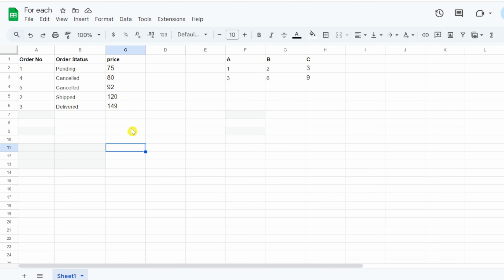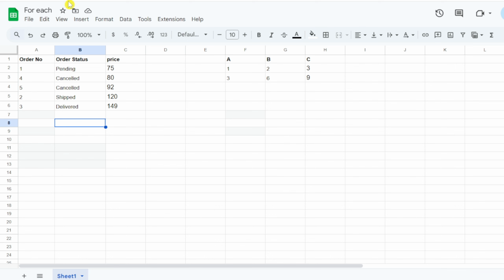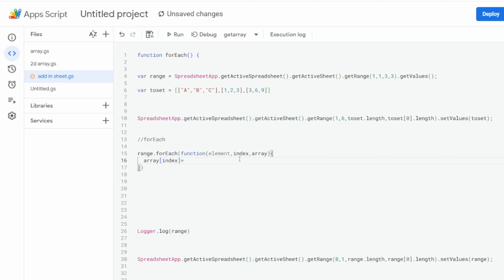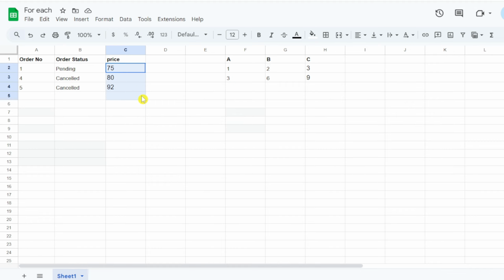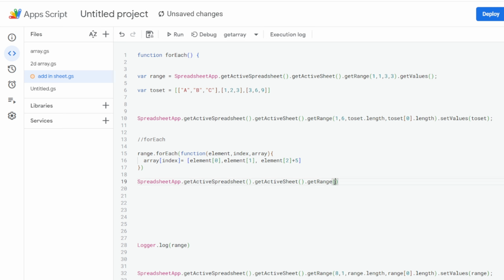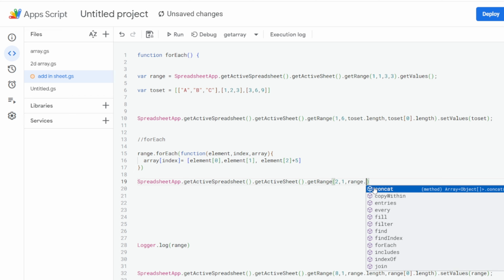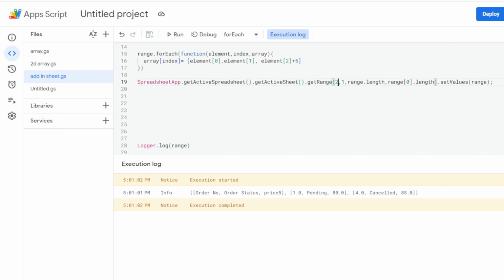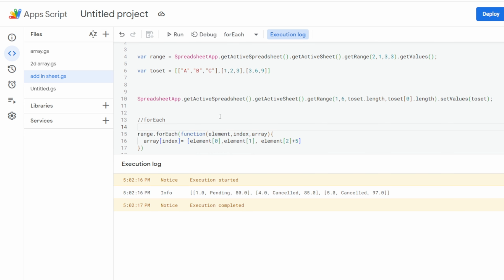Google Apps Script course(25): For each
how to use for each in google apps script.